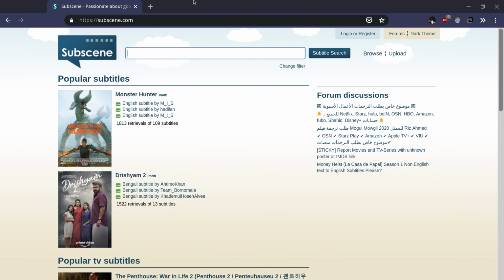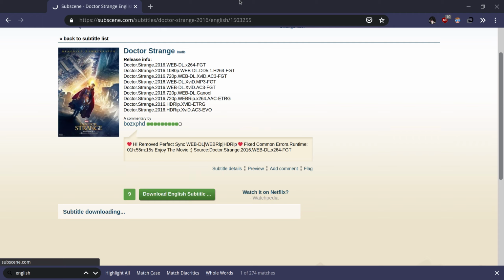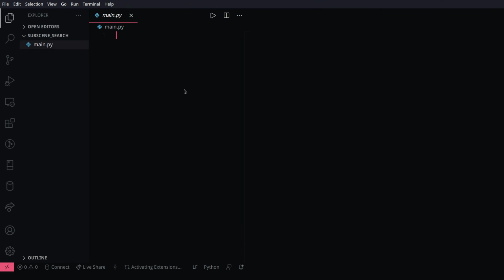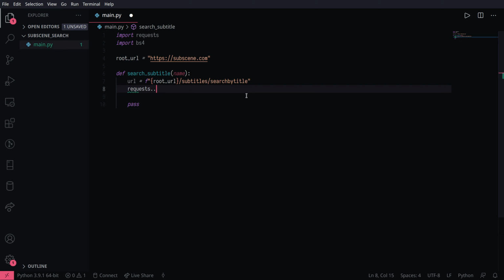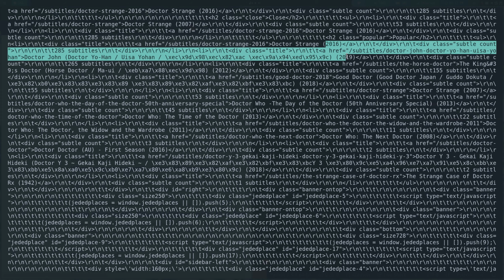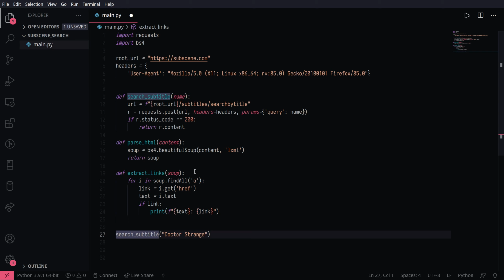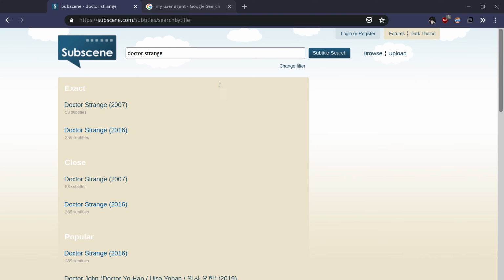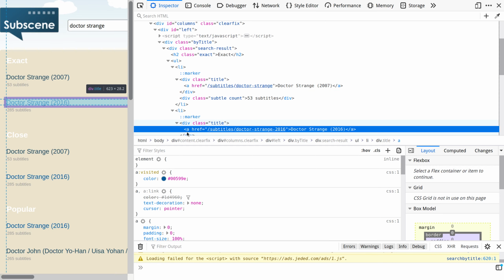1 - Building a Scraper for Downloading Subtitles using Python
Tutorial: Scraping subtitles from subscene using python